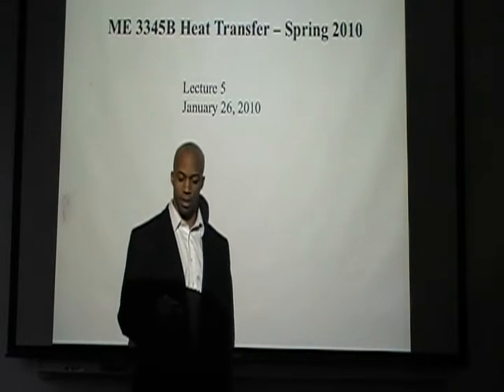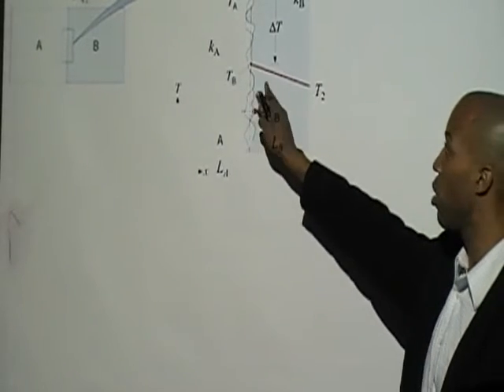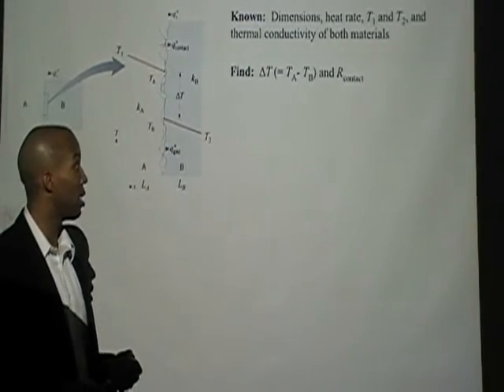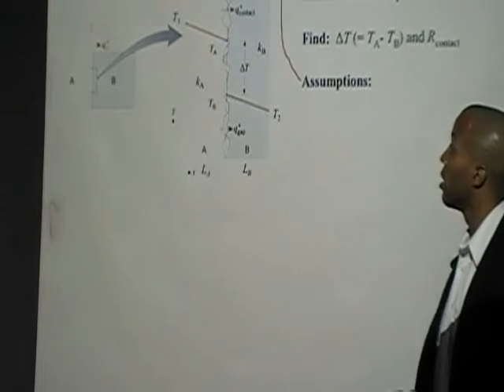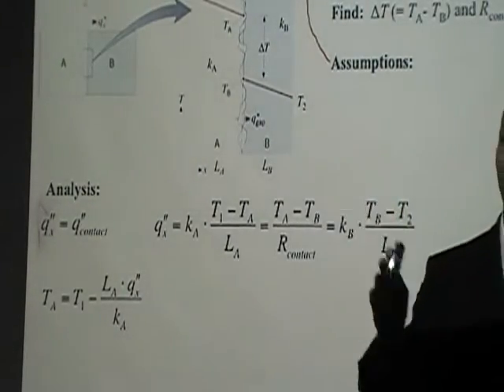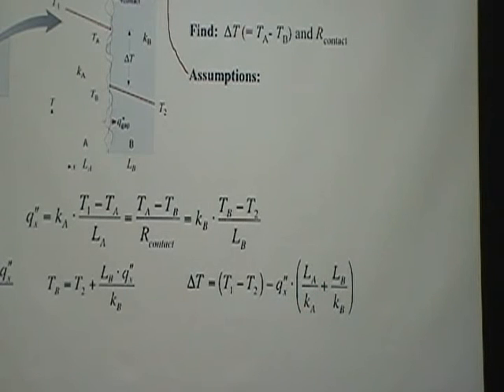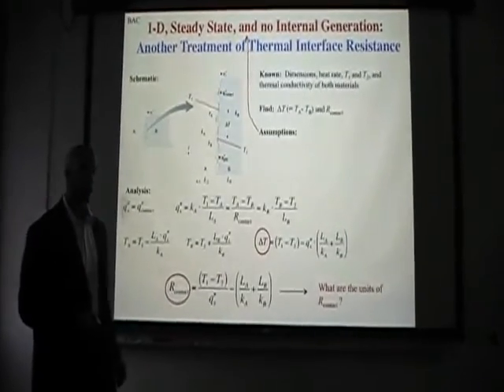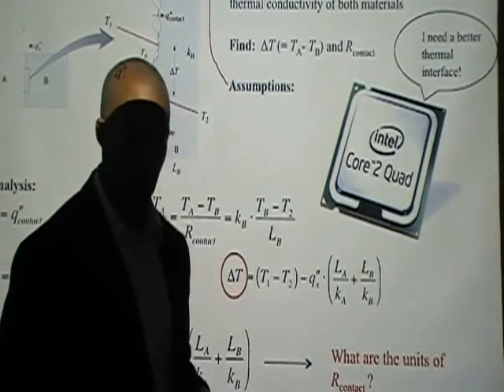GT ME3345 Lecture 5 a